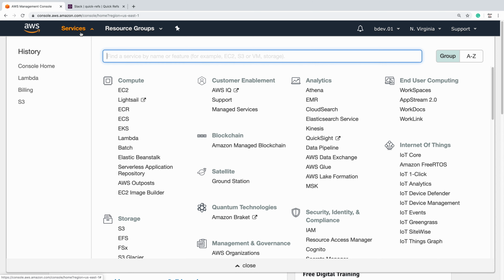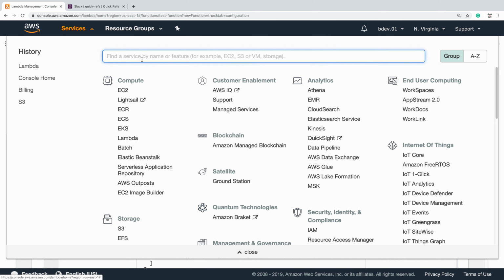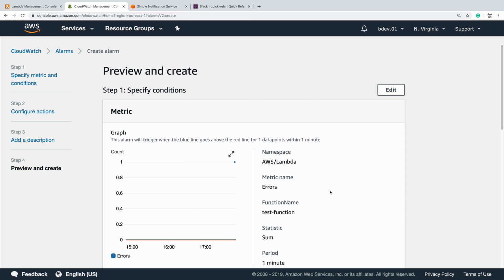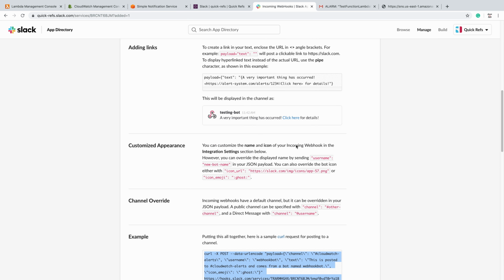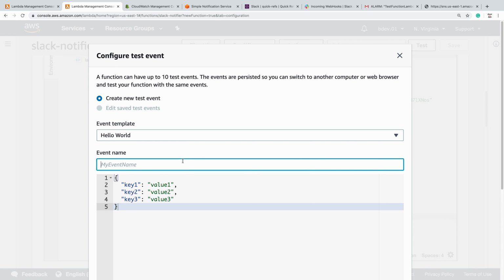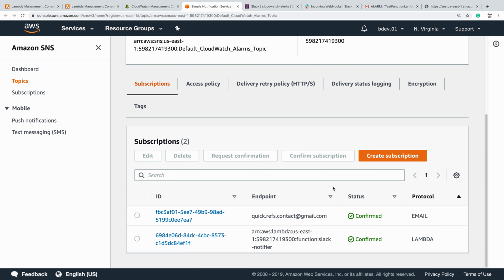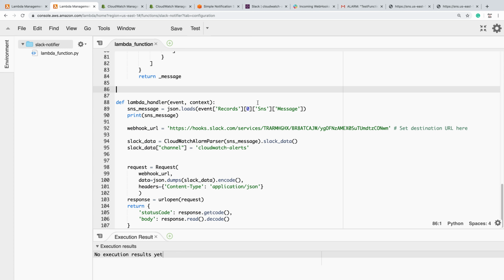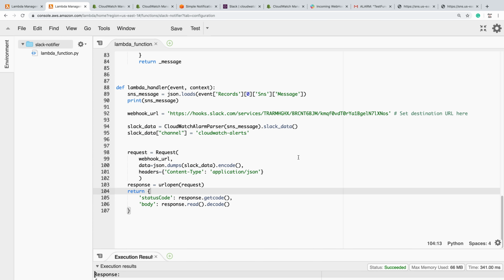Slack notifications from AWS CloudWatch alarms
In this tutorial, we will setup AWS CloudWatch alarms to receive a Slack notification whenever there is an error in AWS Lambda execution. Many other types of alarms can be set in CloudWatch using the available metrics for most of the AWS resources. This same process can be used to send a Slack notification for any alarm created in CloudWatch.